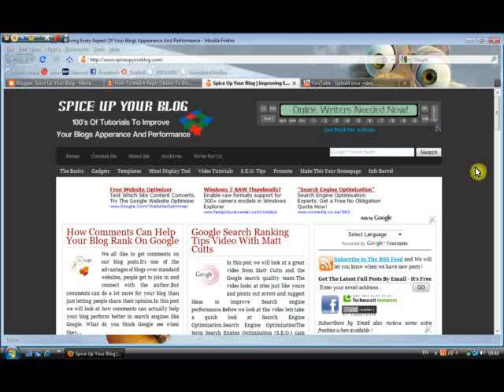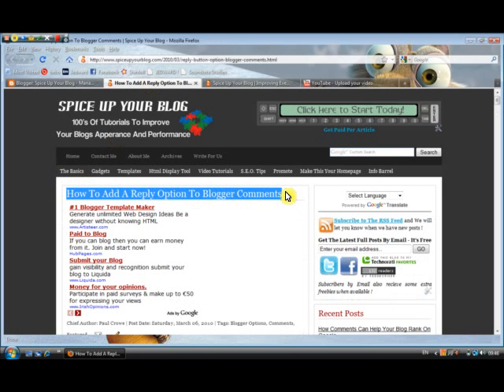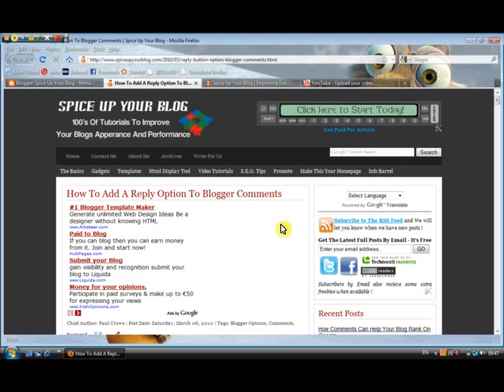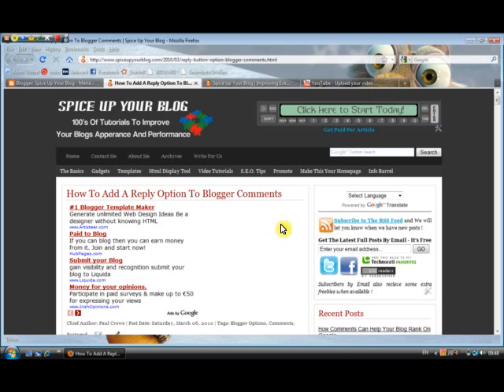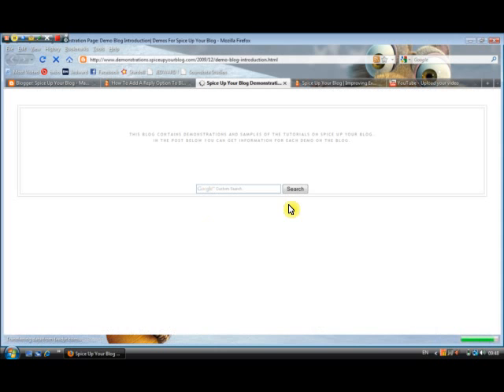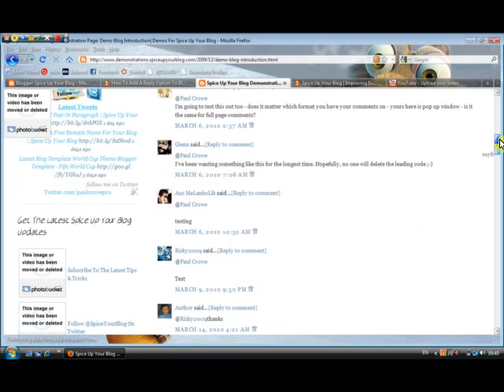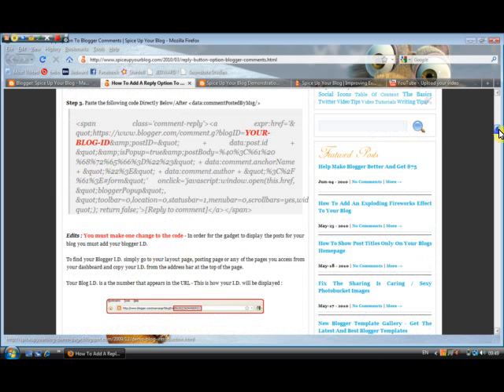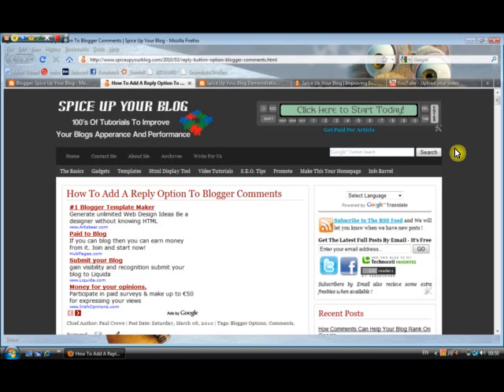How To Add A Reply Option To Blogger Comments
.One of the options the default blogger comments lack is the option to reply to an individual comment.I have however come across a cool blogger hack that will enable comment replies for blogger.